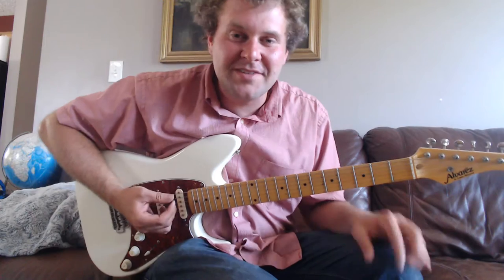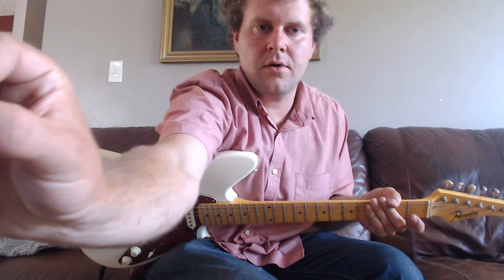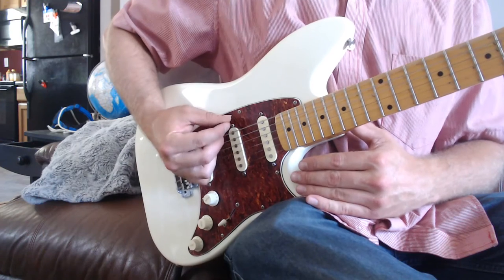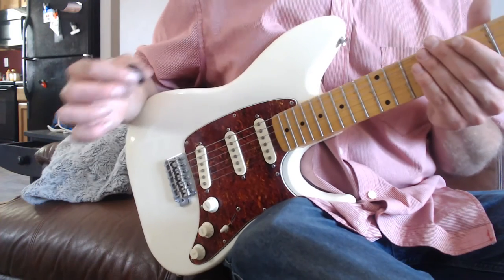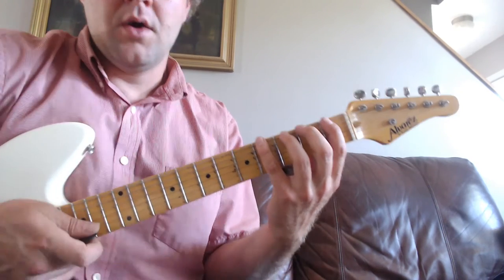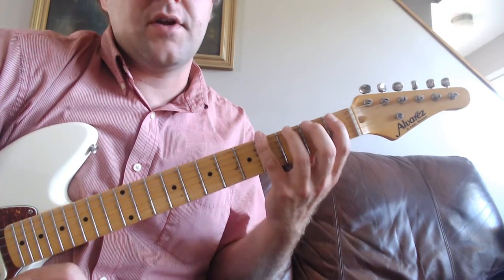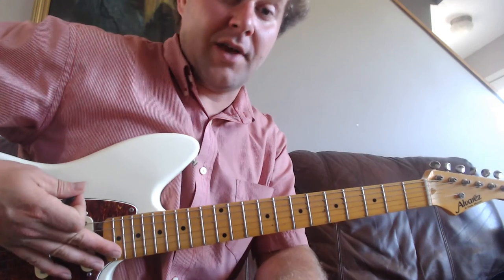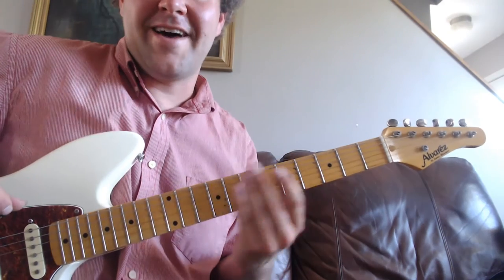FIRST GUITAR LESSON!!! Here's some tips when you first pick up the instrument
Here's my take on teaching a student their first guitar lesson.

Cheers!!
Elliott